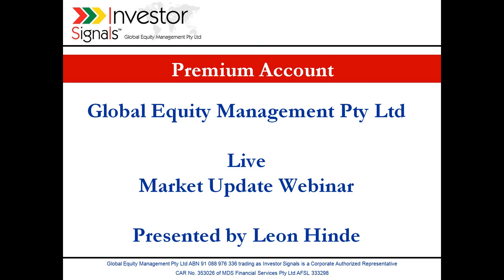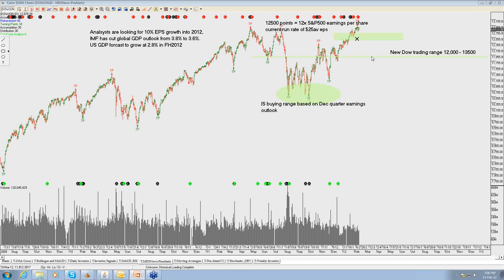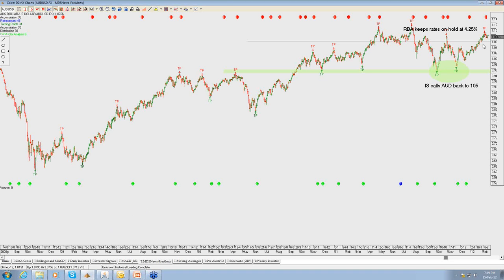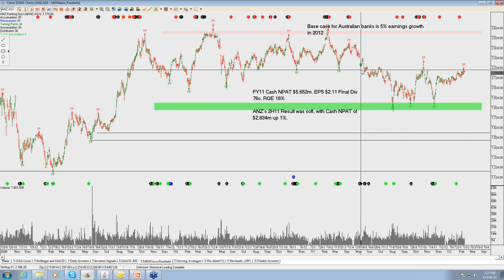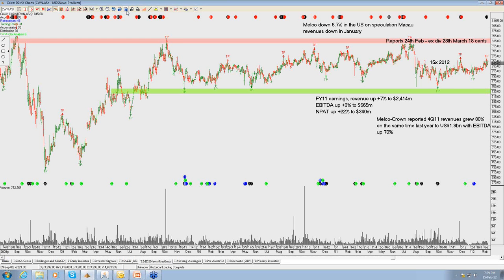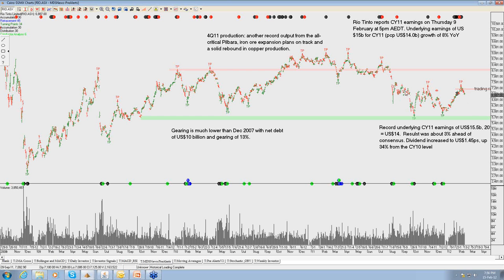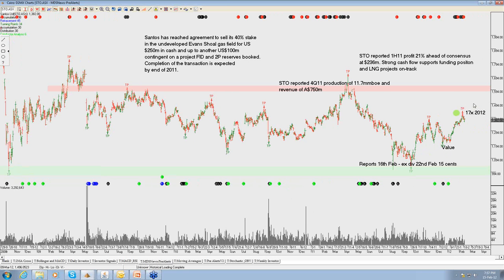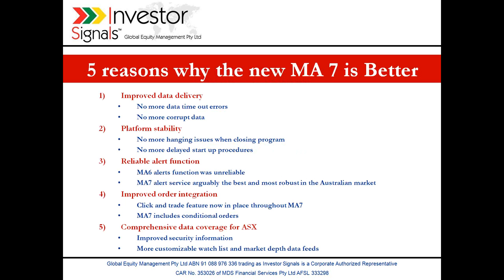Australian Share Market Outlook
Investor Signals Australian Share Market Outlook